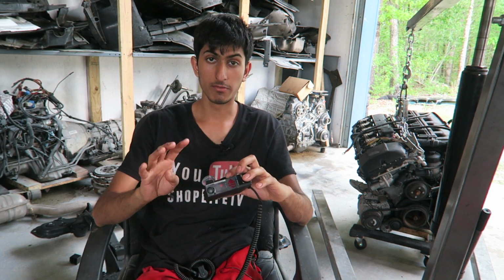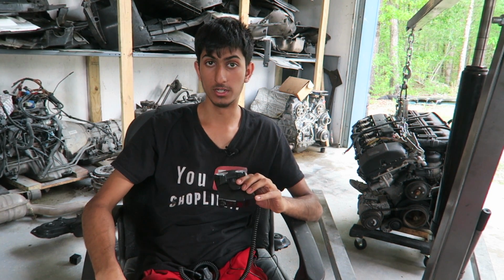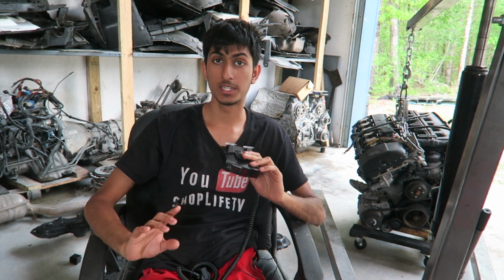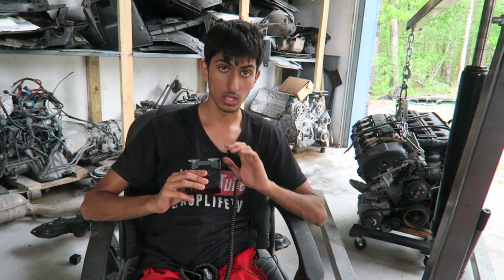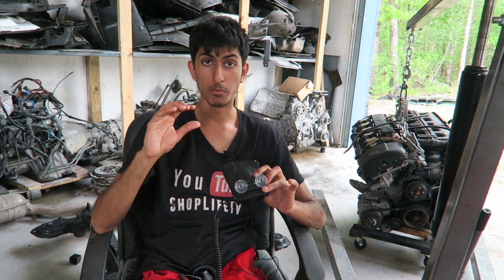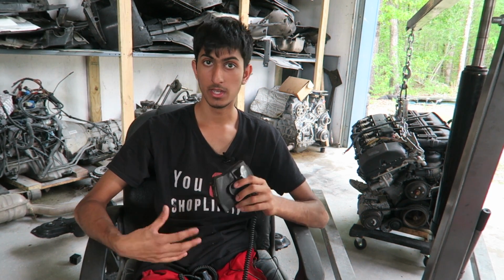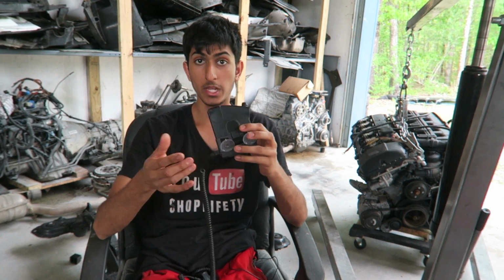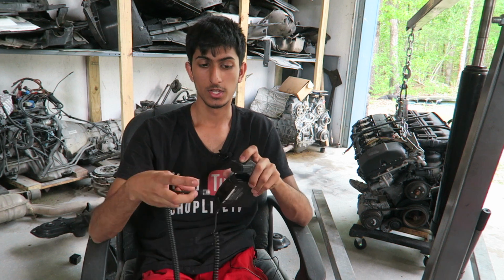Valentine One Radar Detector Review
Welcome to ShoplifeTV!
Today I do a review on the Valentine one radar. Let me know if you have any questions!